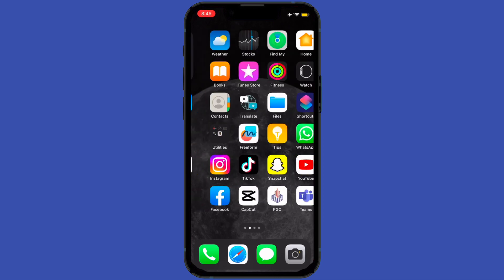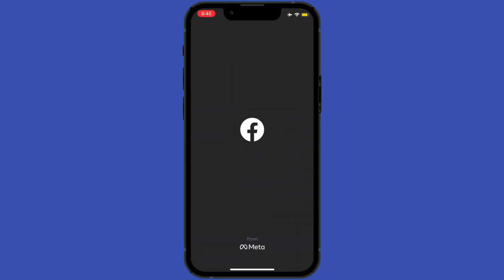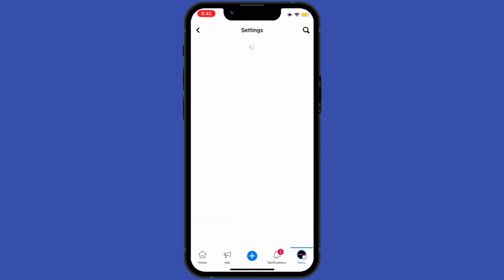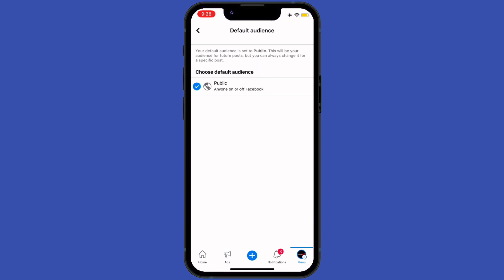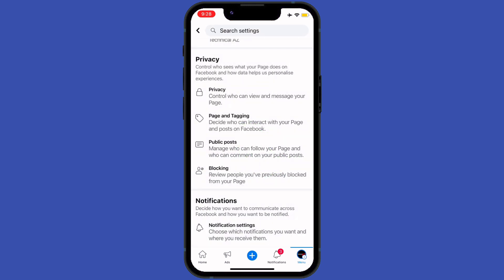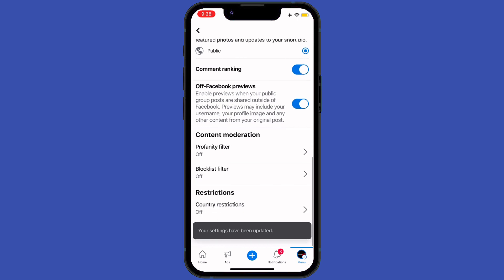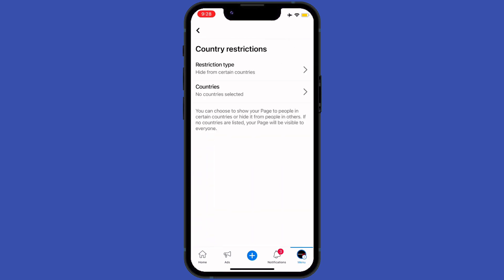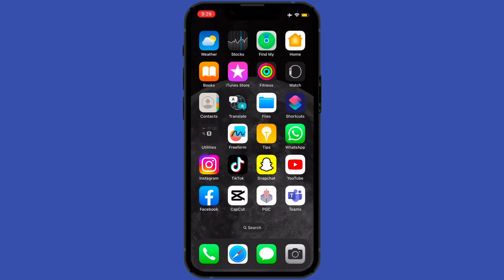How To Unpublish A Page On Facebook 2023 (STEP BY STEP)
In this video I'll show you how to unpublish a page on Facebook. The method is very simple and clearly described in the video. Follow all of the steps & unpublish a page on Facebook

Love y’all!❤️